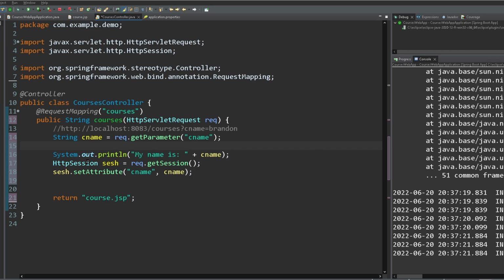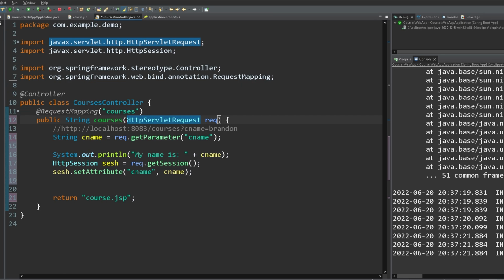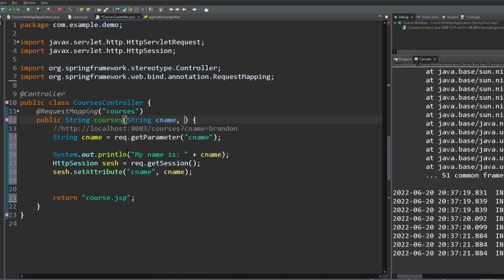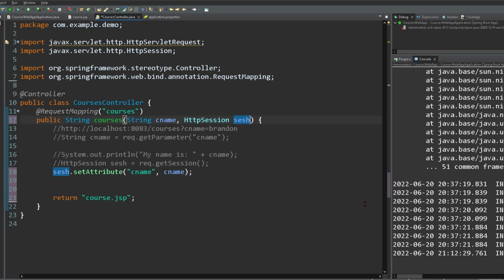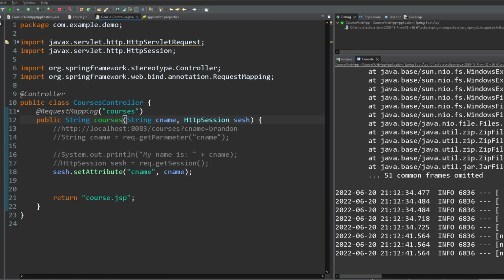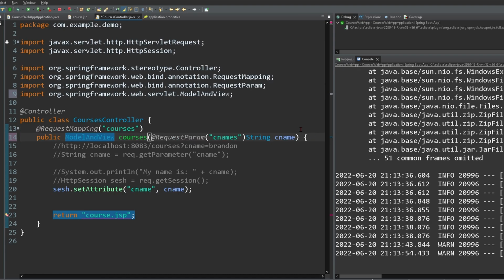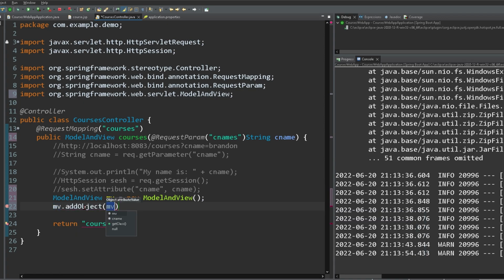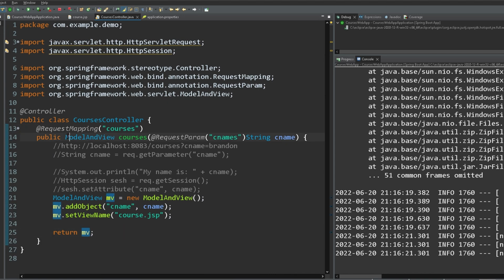Spring Boot : Model View and Object Example (improving previous video's code)